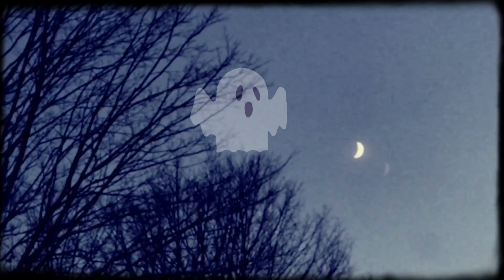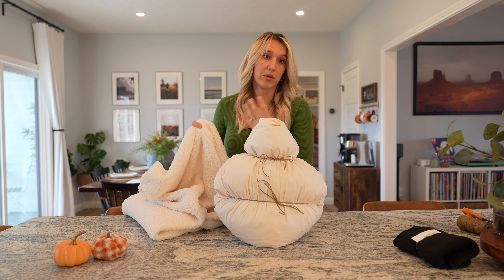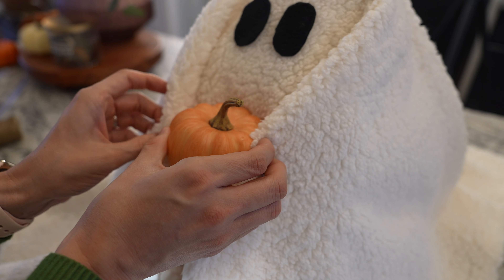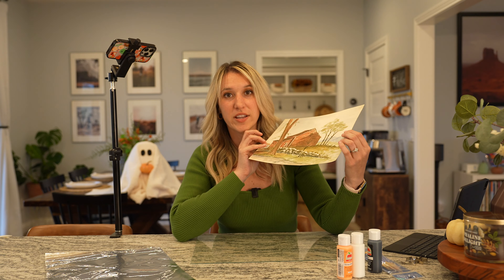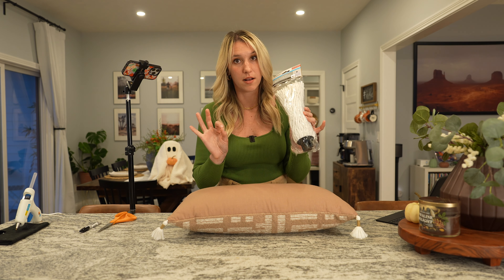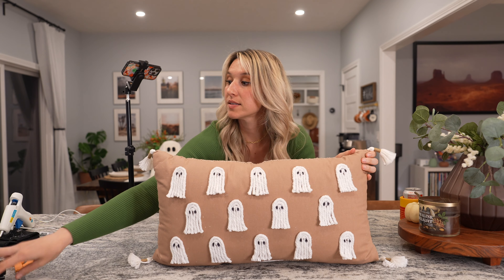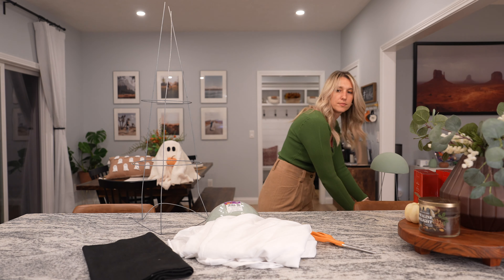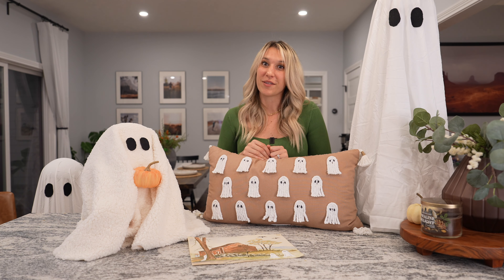SAVE MONEY | DIY Halloween Gus The Ghost | Projects Inspired by Pottery Barn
It's that time of year again! Halloween is just around the corner, and it's time to start decorating. But if you're on a budget, don't worry - you can still get the same great look as Pottery Barn with these DIY Halloween ghost projects.

In this video, I show you how to make four different Halloween ghost DIY projects, all ranging from $8 to $25 each. These projects are easy to follow and perfect for beginners, and they're a great way to save money on your Halloween decorations.

Here are the four projects you'll learn how to make in this video:
DIY Pottery Barn-Inspired Gus the Ghost
DIY TikTok Trend - Thrifted Ghost Painting
DIY Indigo Moon -Inspired Rope Ghost Pillow
DIY TikTok Trend - Outdoor/Indoor Illuminated Ghost

These projects are perfect for adding a cute spooky and festive touch to your home for Halloween. And because they're so affordable, you can make as many as you want to create a truly unique and personalized Halloween display.

So what are you waiting for? Gather your supplies and get started on your DIY Halloween ghost projects today!

Gus The Ghost:
20x20 or Smaller Pillow Insert
Twine
Siccors
White Sherpa Fabric
Black Sherpa Fabric (or black fleece)
Small Pumpkin (optional)

Thrifted Ghost Painting:
Thrifted Painting Of Your Choice
Acrylic Paint
Thin Paint Brush
Vintage Frame (optional)

Ghost Pillow:
Rectangle Pillow
Mop Head
Siccors
Hot Glue
Black Sharpie

Illuminated Ghost:
Tomato Cage
Styrifoam Ball or Half Ball
White Bed Sheets
Black Fleece
Hot Glue

Your engagement means the world to us and ensures you never miss out on our latest videos. 🙌

We genuinely appreciate hearing from our viewers and are constantly striving to enhance our content. 😊

🤗 We'd Love It If You Followed Us!
🛒 Amazon Store Front

⚡︎ Our Camera
⚡︎ Sony FE 24-70mm F2.8 GM II Lens
⚡︎ FE 24-105mm F4 G OSS Standard Zoom Lens
⚡︎ Tamron 17-28mm f/2.8 Di III
⚡︎ VLOG Camera
⚡︎ DJI Air 2S
⚡︎ SmallRig Cage
⚡︎ GoPro HERO10 Black
⚡︎ GoPro Media Mod
⚡︎ Rode VideoMicro (main vlog mic)
⚡︎ Rode Wireless GO II
⚡︎ Rode Lavalier GO

Follow our playlists on Spotify!
🎧 The Vibe is Chill - for chillaxin’
🎧Fading West Road Trip Mix - ultimate summer road trip mix